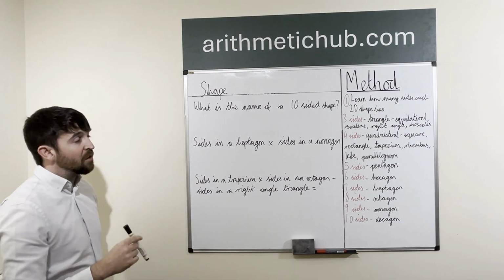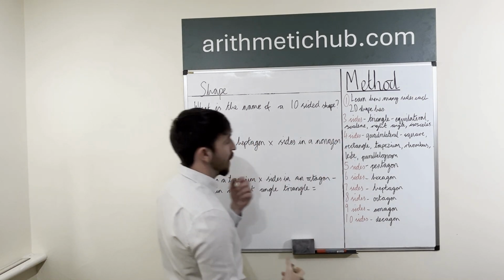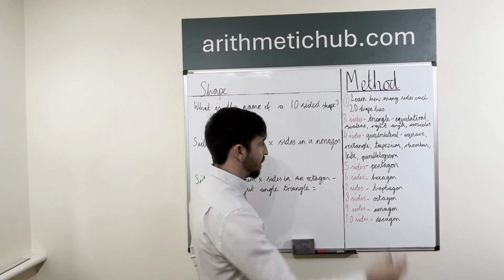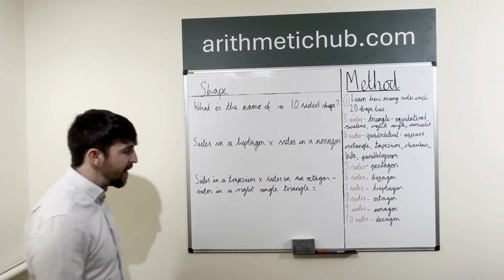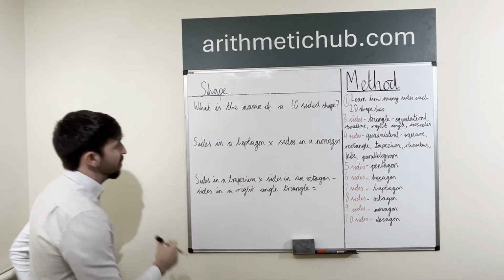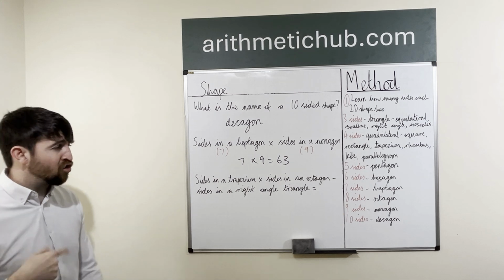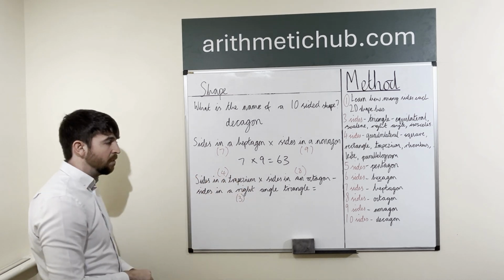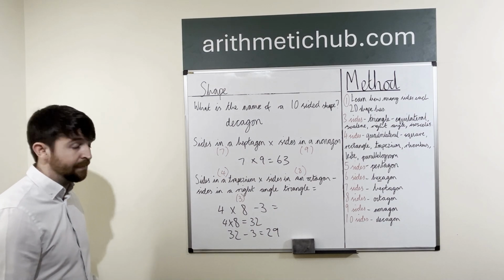How to answer shape questions Key Stage 2 (KS2) – Arithmetic Hub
0:00 Introduction
0:14 Method
4:57 What is the name of a 10 sided shape?
5:26 Sides in a heptagon x sides in a nonagon
6:09 Sides in a trapezium x sides in an octagon - sides in a right angle triangle